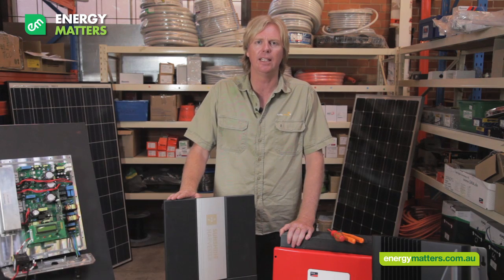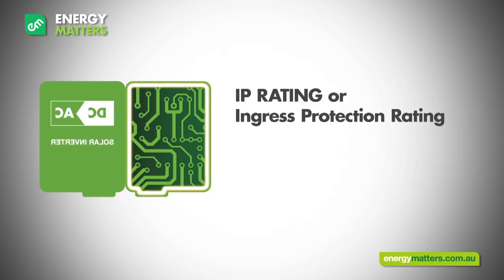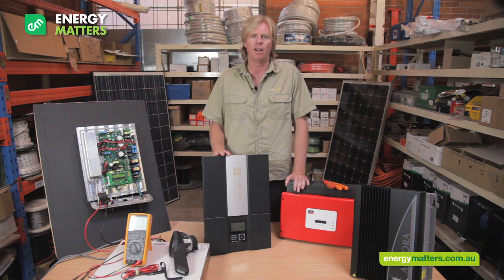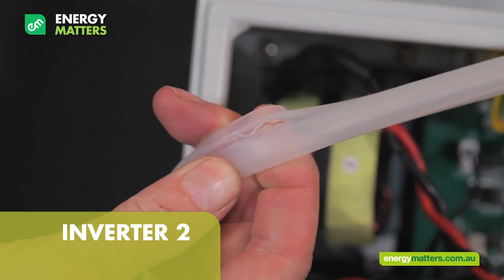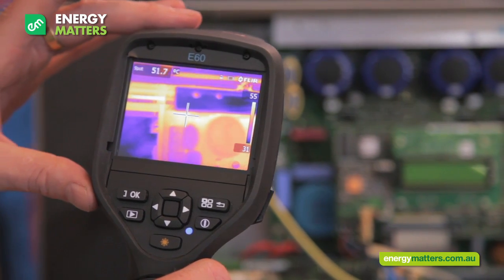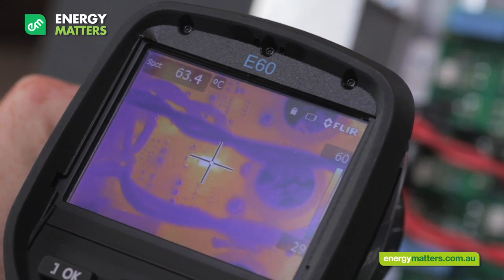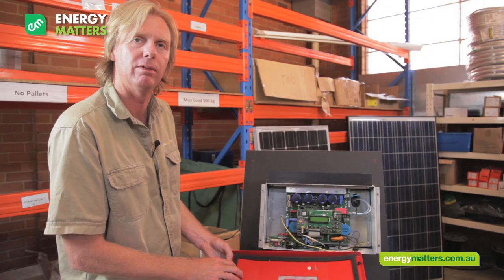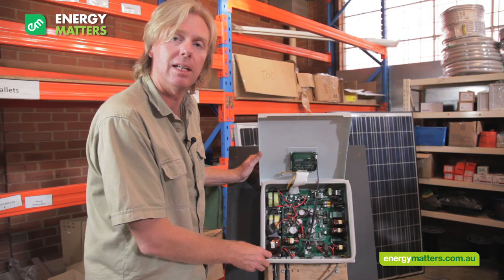Not All Solar Inverters Are Equal - Energy Matters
In this video, Energy Matters demonstrates the differing levels of quality in solar inverters - a crucial component in a solar power system.